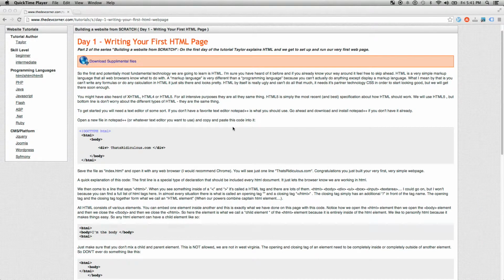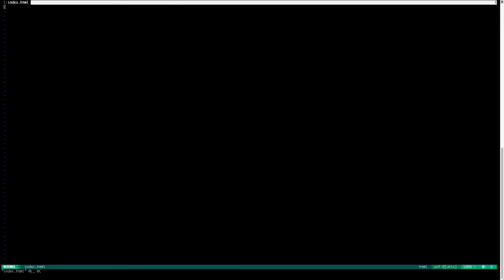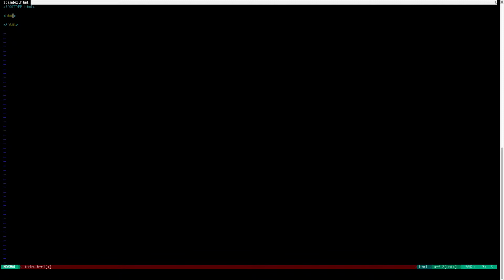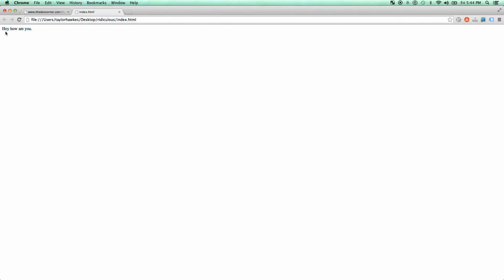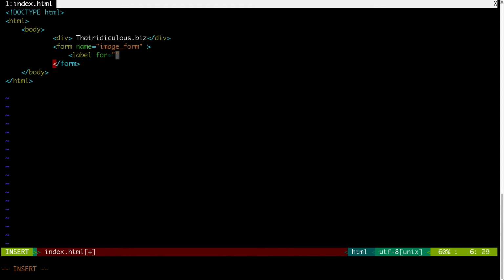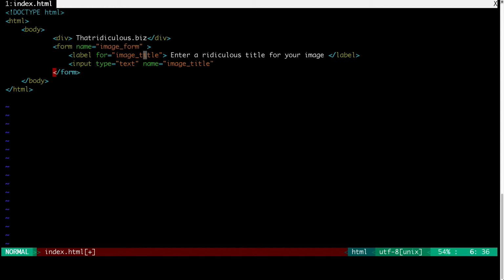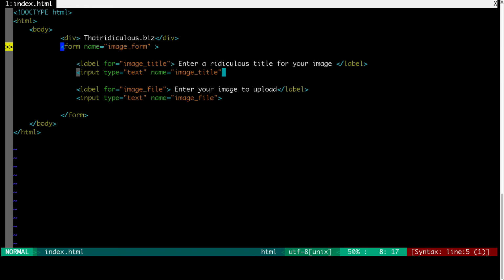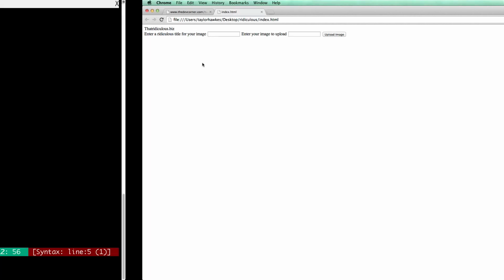Building a website from scratch ( Day 1 - Writing Your First HTML Page )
Taylor reviews the basics of HTML and shows how to build your first very basic HTML webpage.